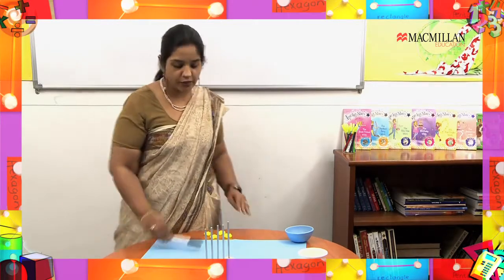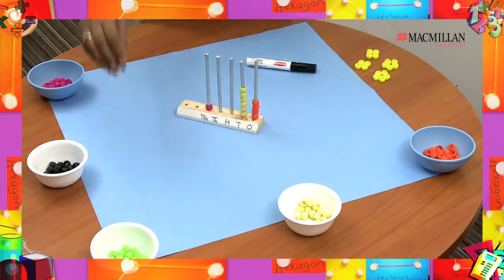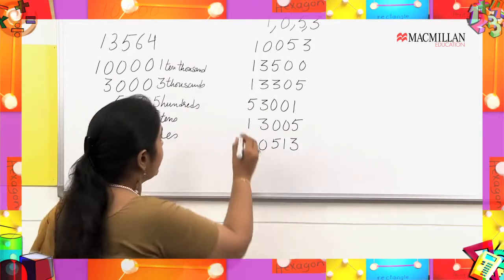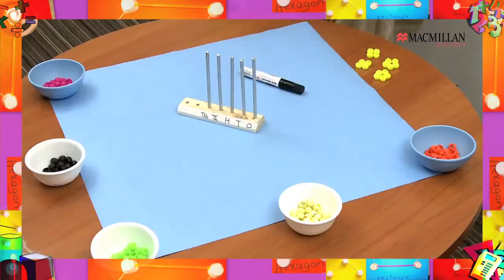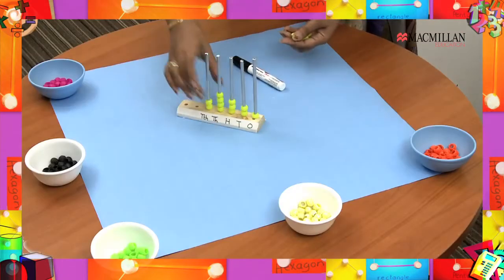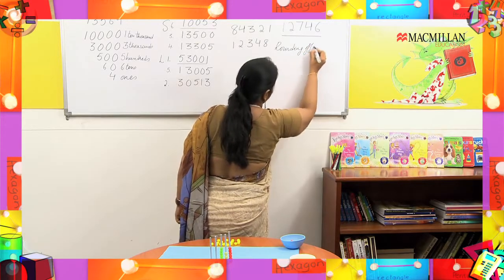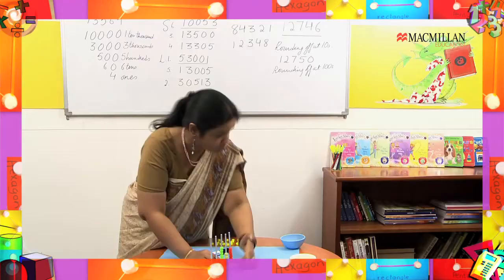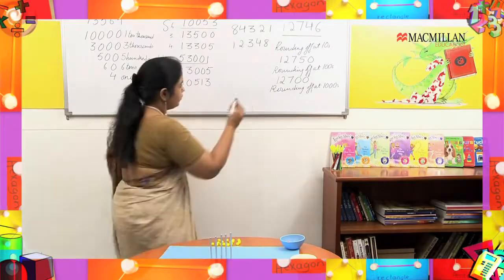Numbers Activity for Class 4 | Macmillan Education India